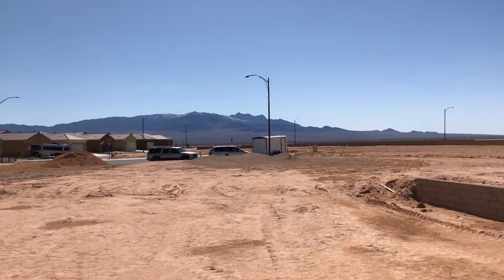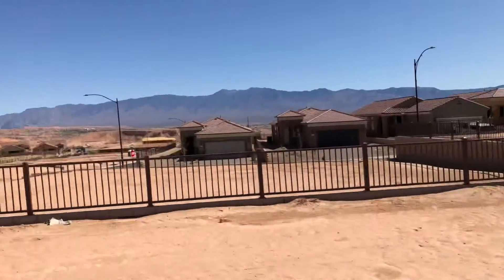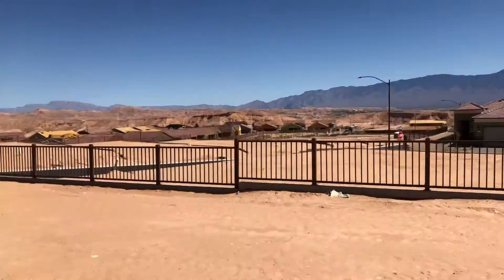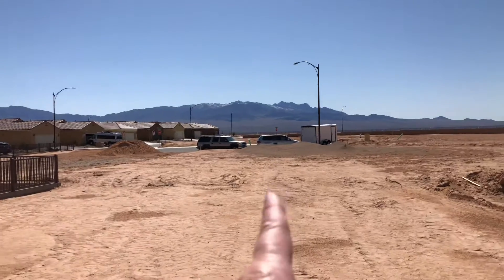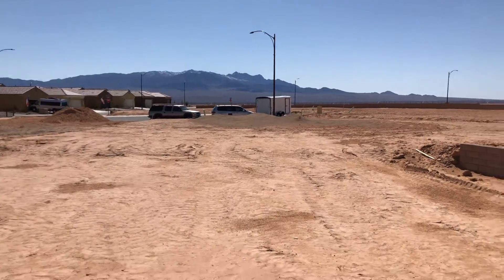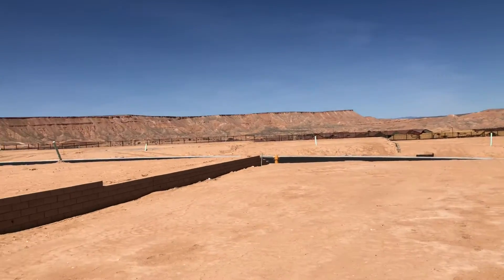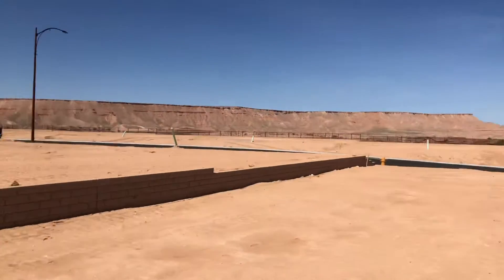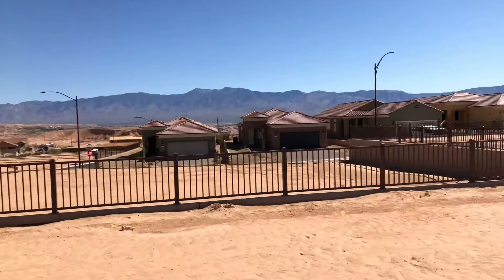Lot 252 in Crimson Ridge